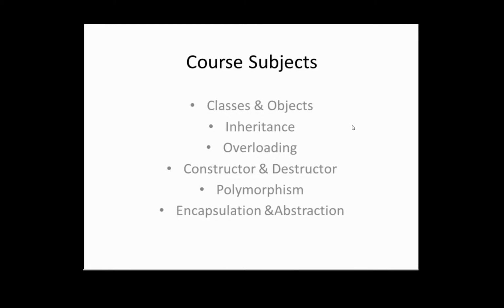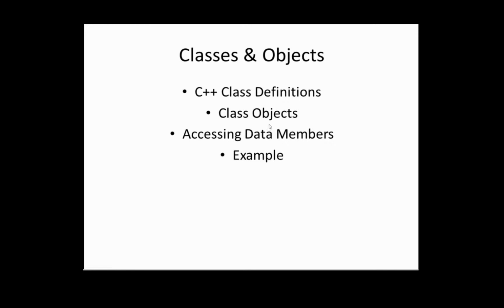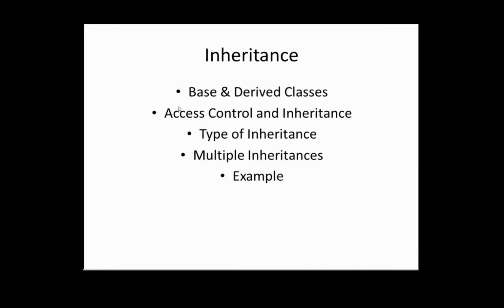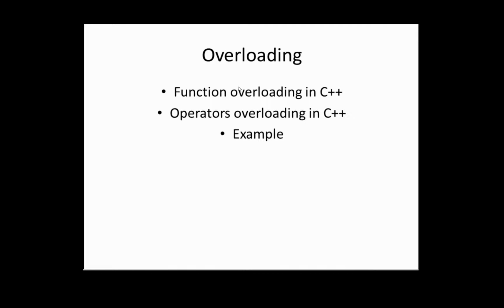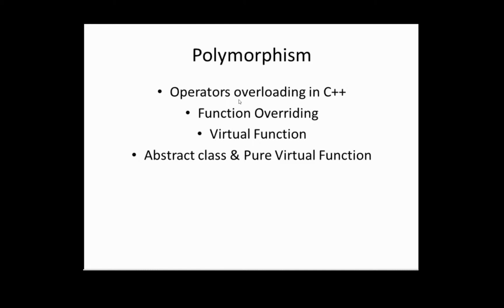001 - Course Contents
In this video, you are going to find the course contents for Object Oriented Programming in C++ Language tutorial.